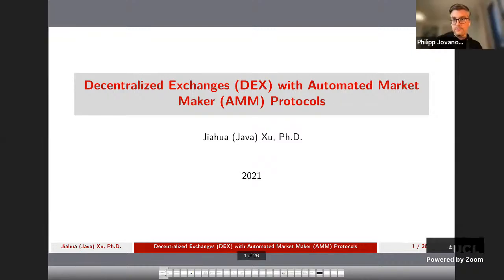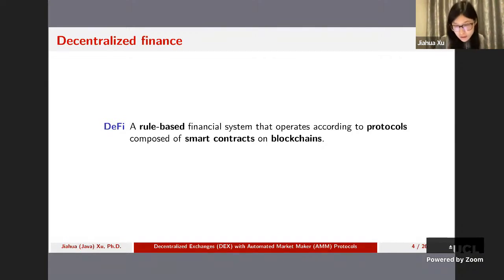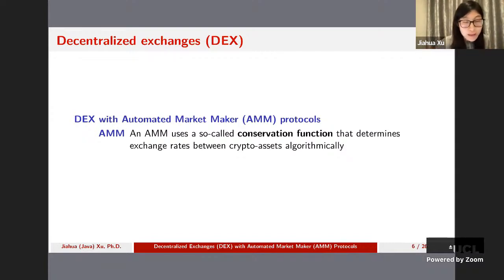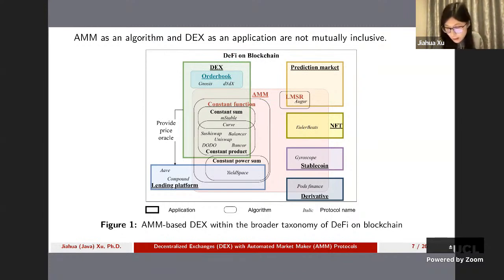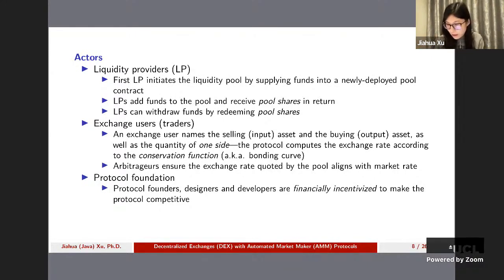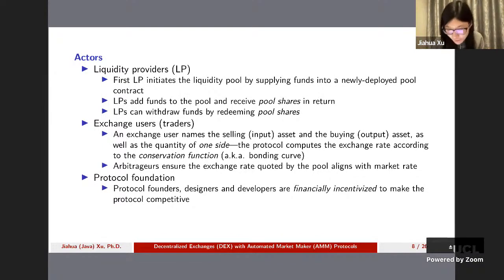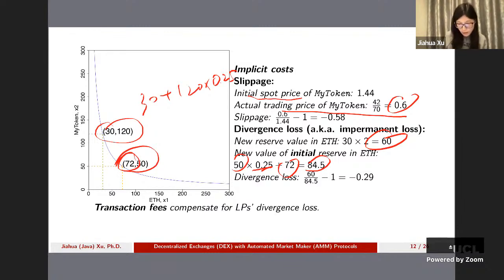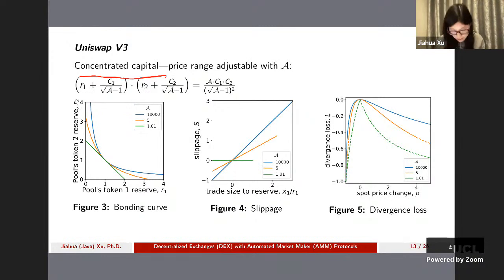Decentralized Exchanges (DEX) with Automated Market Maker (AMM) Protocols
UCL Information Security Research Seminar on 09.12.21

Abstract: As an integral part of the decentralized finance (DeFi) ecosystem, decentralized exchanges (DEX) with automated market maker (AMM) protocols have gained massive traction with the recently revived interest in blockchain and distributed ledger technology (DLT) in general. Instead of matching the buy and sell sides, AMMs employ a peer-to-pool method and determine asset price algorithmically through a so-called conservation function. To facilitate the improvement and development of AMM-based DEX, we create the first systematization of knowledge in this area. We first establish a general AMM framework describing the economics and formalizing the system's state-space representation. We then employ our framework to systematically compare the top AMM protocols' mechanics, illustrating their conservation functions, as well as slippage and divergence loss functions. We further discuss security and privacy concerns, how they are enabled by AMM-based DEX's inherent properties, and explore mitigating solutions. Finally, we conduct a comprehensive literature review on related work covering both DeFi and conventional market microstructure.

Speaker: Jiahua Xu, Centre for Blockchain Technologies, Financial Computing and Analytics Group, UCL Computer Science

Bio: Dr. Jiahua Xu is Lecturer in Financial Computing at UCL, where she teaches Blockchain Technologies and Machine Learning in Finance. She is a researcher at the university’s Centre for Blockchain Technologies, and serves as Programme Director of the MSc Emerging Digital Technologies under the Computer Science Department. Jiahua’s research interests lie primarily in blockchain economics, behavioural finance, and risk management. Jiahua earned her PhD from the University of St. Gallen in Switzerland, MSc from the University of Mannheim in Germany, and BA from Fudan University in China. She visited and has ongoing research collaboration with Harvard Business School, Imperial College London, and Vienna University of Economics and Business